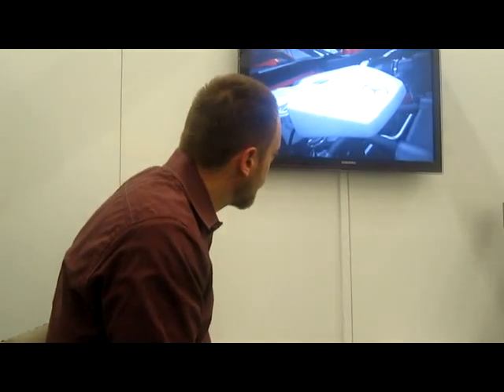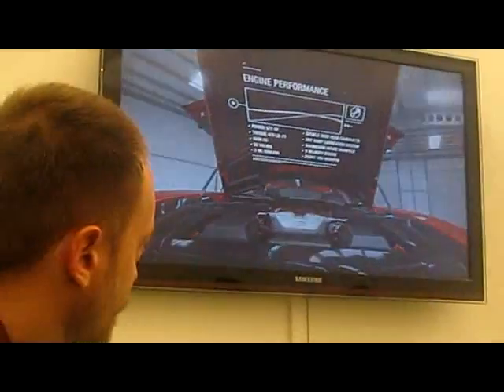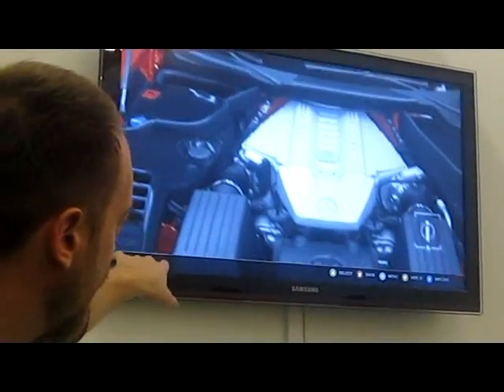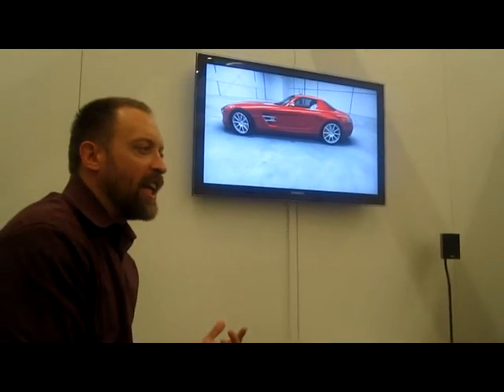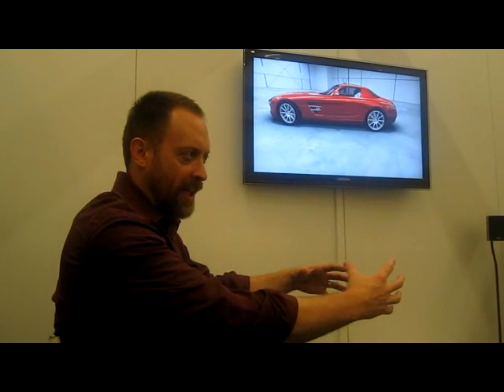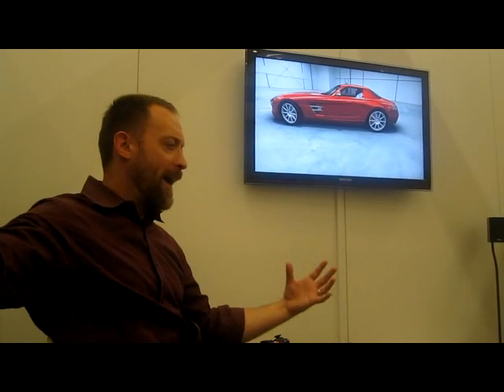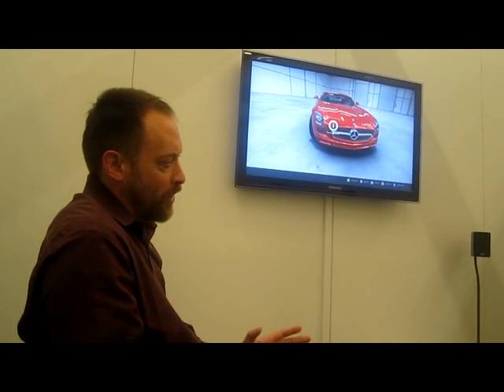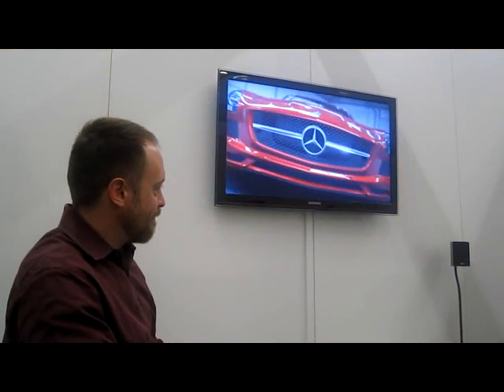Forza Motorsport 4 - Gamescom 2011 Dan Greenawalt presentation 1/2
Forza Motorsport 4 - Gamescom 2011 Dan Greenawalt presentation